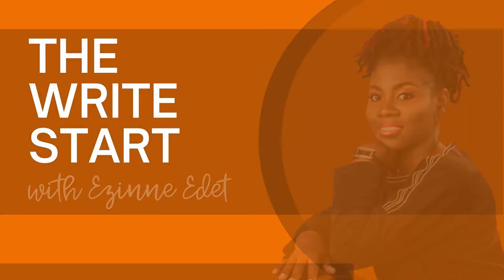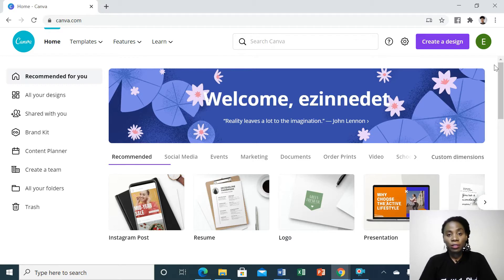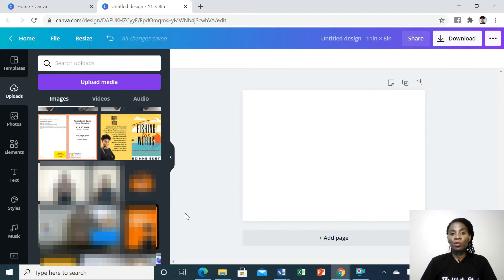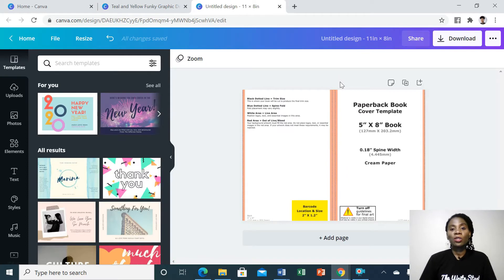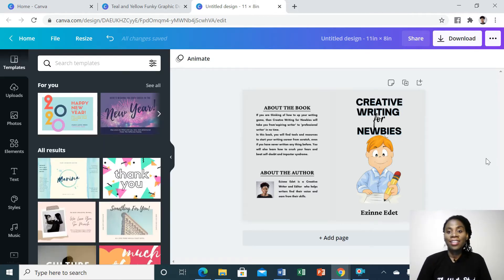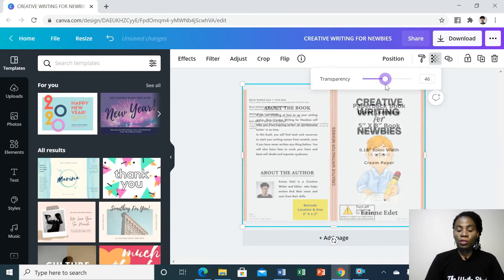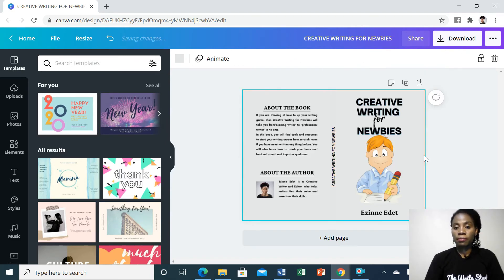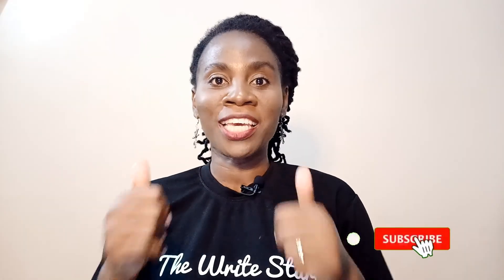Book cover design| How to design a book cover for KDP (Canva book cover design tutorial)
Learn how to design a book cover for KDP in this Canva book cover design tutorial. To learn how to format your manuscript for Amazon publishing,

Book cover design is an essential part of self-publishing. In this book cover design tutorial, I will show you step-by-step how to make book cover in Canva, especially if you are designing an Amazon KDP book cover. You can use a Canva book cover design, whether you are designing a book cover DIY or Amazon KDP book cover.

After watching this Canva tutorial, you will learn how to make a book cover in Canva, without having to pay a dime to a graphic designer. By following this Canva book cover tutorial step-by-step,  you will learn how to make a KDP book cover design all by yourself. More so, it's absolutely FREE! All you need is loads and loads of creativity. 💥

Now you know that creating book cover for KDP is as simple as ABC!

WHO I AM AND WHAT I DO. 👍
My name is Ezinne Edet. I help writers find their voice and earn from their skills.
If you want to LEVEL UP your creative writing game for visibility, influence, impact, and income, then, you are in the 'write' place.

If you are confused about how to start writing your book, book a FREE strategy call